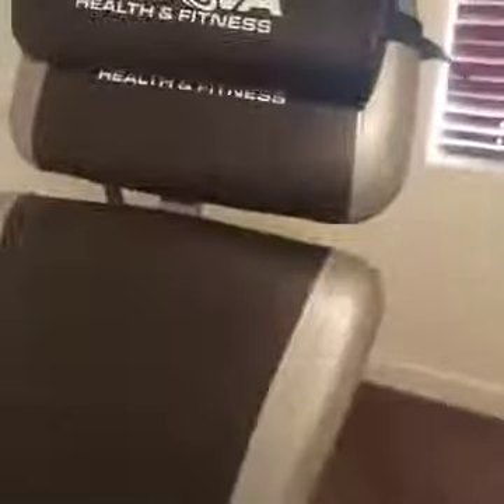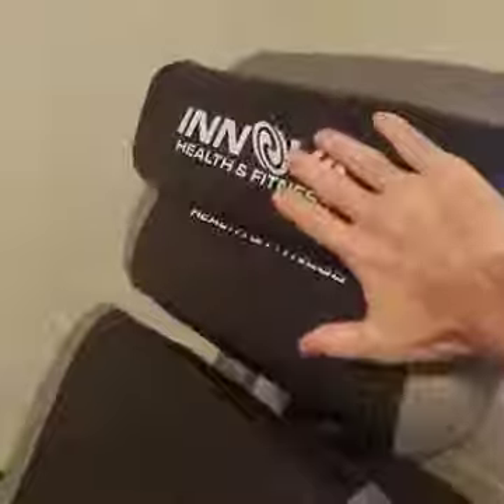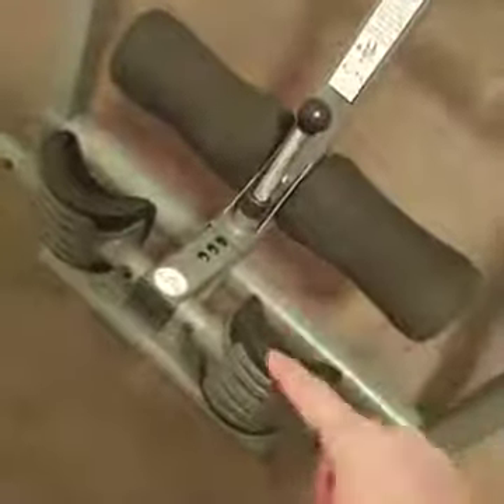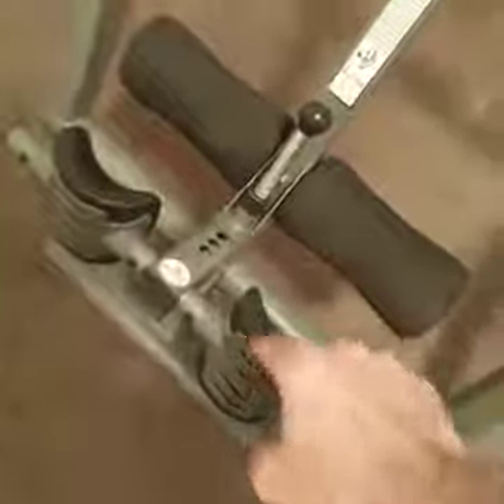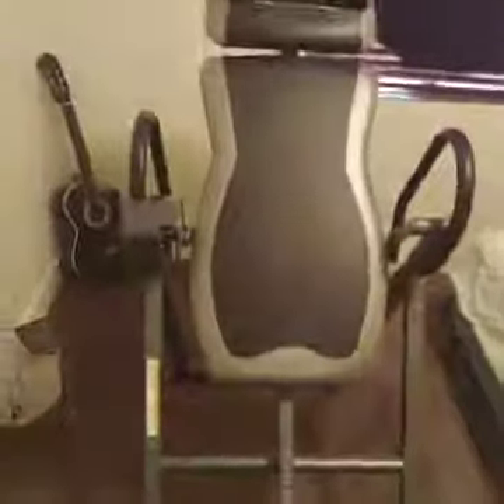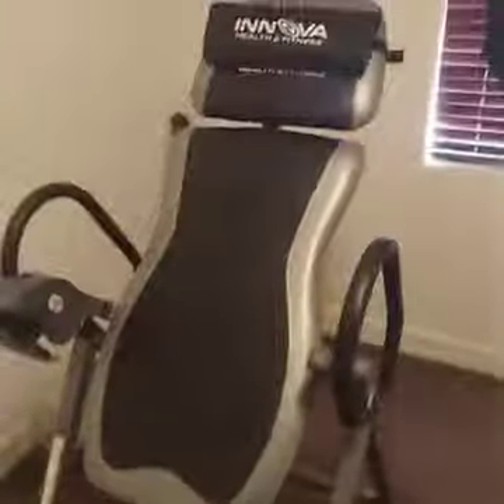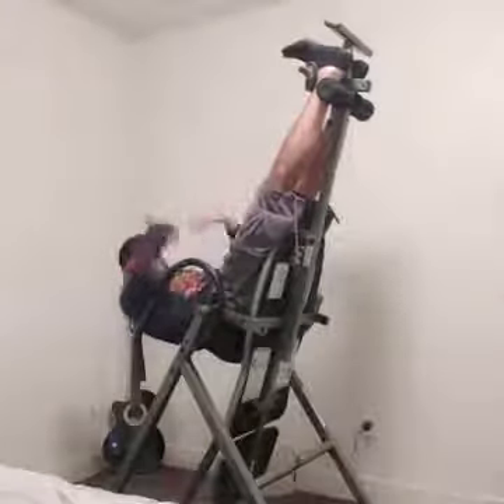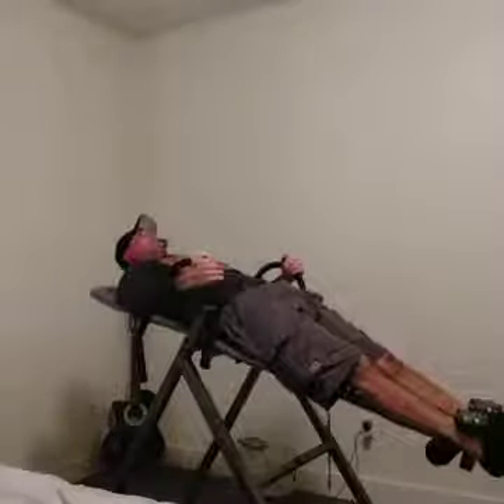INNOVA Inversion Table (Showing How I Use It & Features of Product)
This INNOVA inversion table is really a solid piece of equipment. I have had several different ones in the past. And they all are made to last a very long time.

Carpe diem